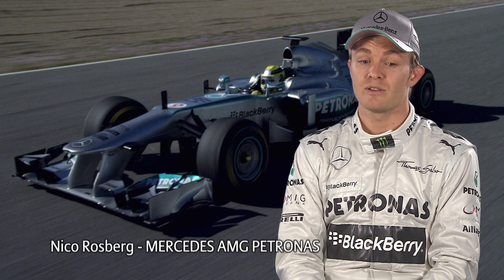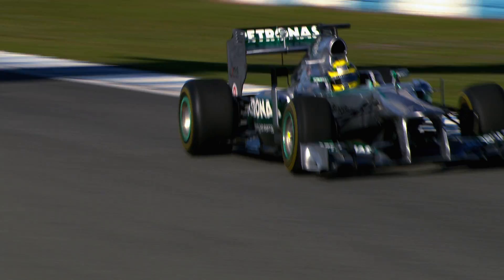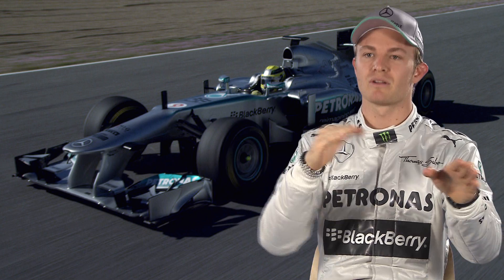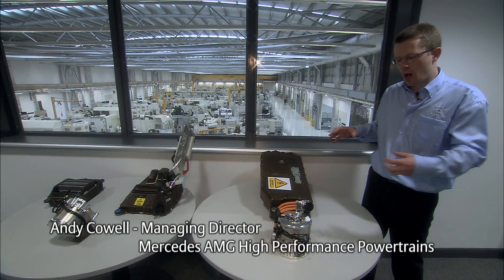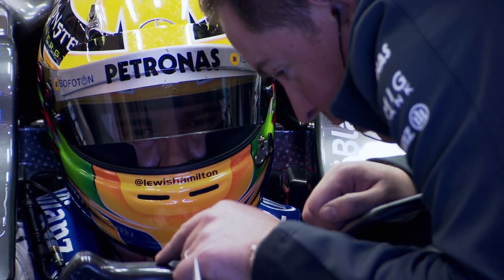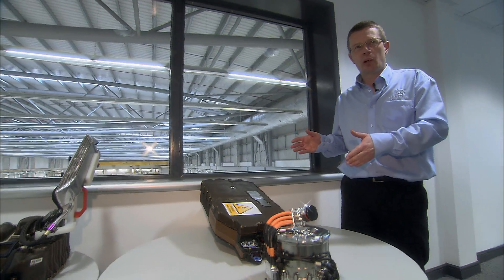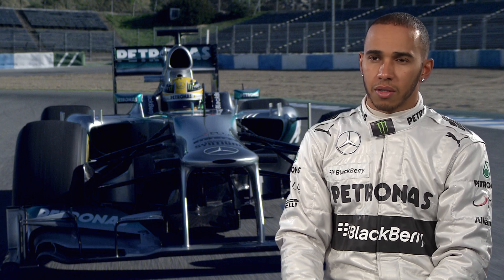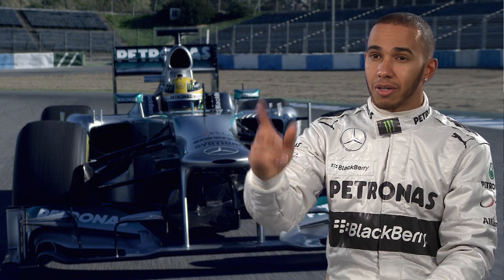Hamilton and Rosberg explain how KERS works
Lewis Hamilton and Nico Rosberg explains how KERS works and how they get the most of it over a flying lap and when battling for position.